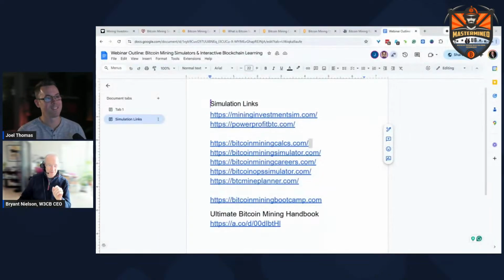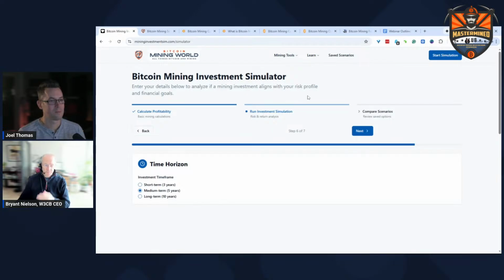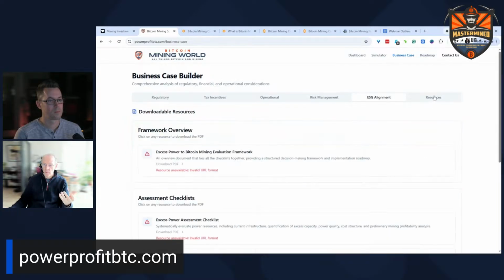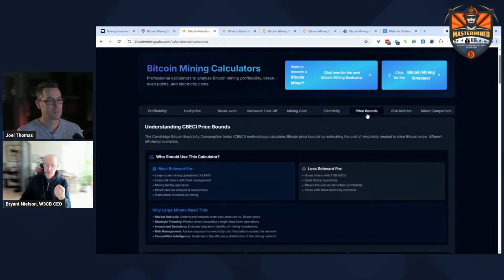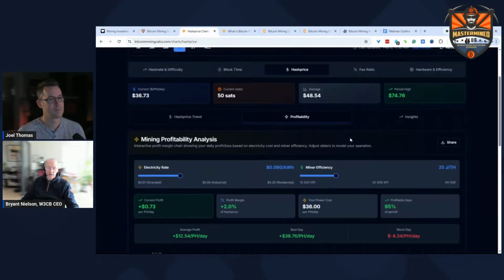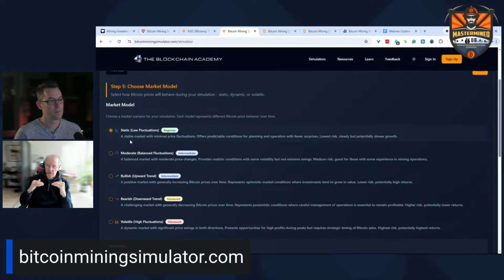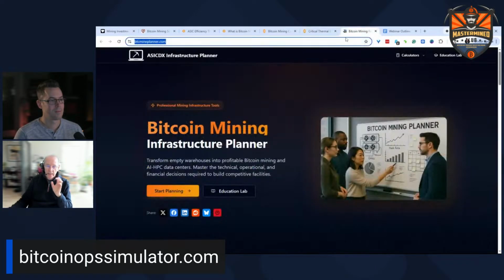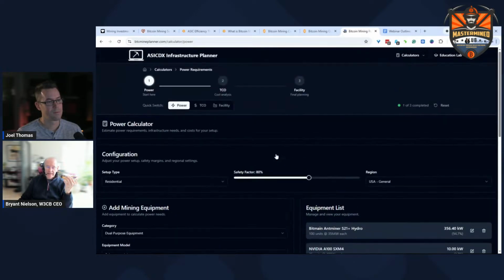Inside Bitcoin Mining Simulations — Turning Complex Systems into Interactive Learning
In this MasterMINED session, host Joel Thomas is joined by Bryant Nielson, the CEO of the Web3 Certification Board and a recognized authority in blockchain education, training, and certification.

Bryant will walk through his journey of building hands-on tools, from Bitcoin mining simulators and profitability calculators to full operational and career-pathway simulations, designed to make complex technical concepts approachable, visual, and practical. Attendees will get a behind-the-scenes look at platforms from The Blockchain Academy, including Bitcoin Mining Simulators, Blockchain Simulation tools, Smart Contract and ZK simulators, Tokenomics modeling, and more.

This session will cover:

-How simulators help bridge the gap between theory and real-world Bitcoin mining
-The design process behind mining calculators, operations simulators, and career tools
-Practical applications for educators, students, developers, and industry professionals
-How interactive learning accelerates understanding of blockchain, cryptography, and fintech systems